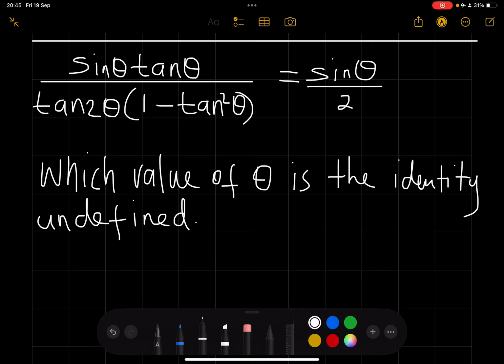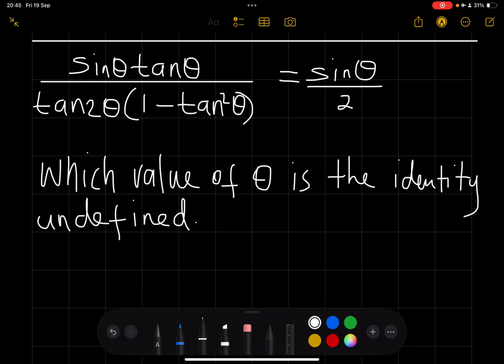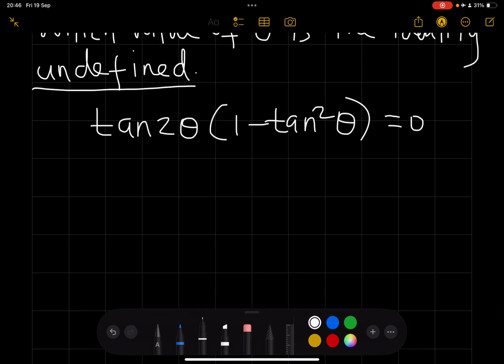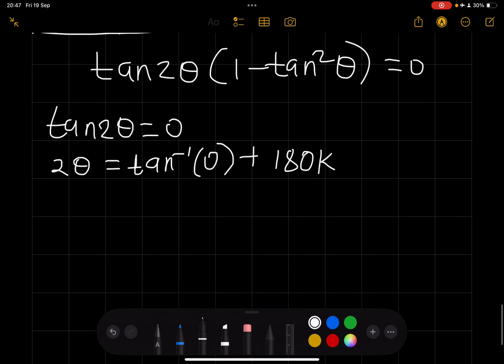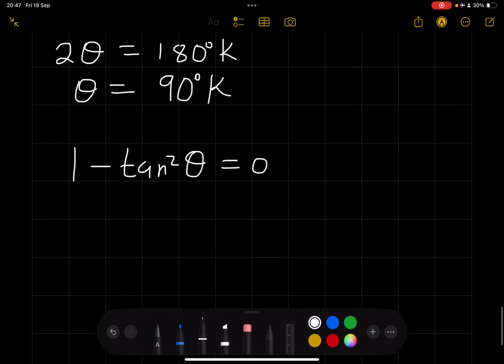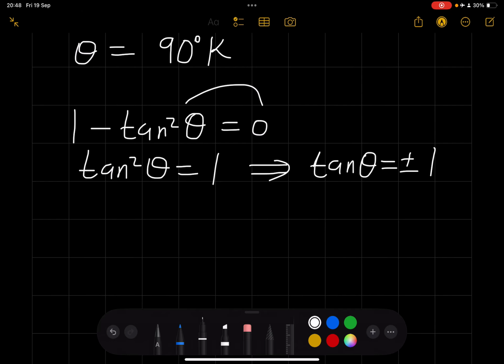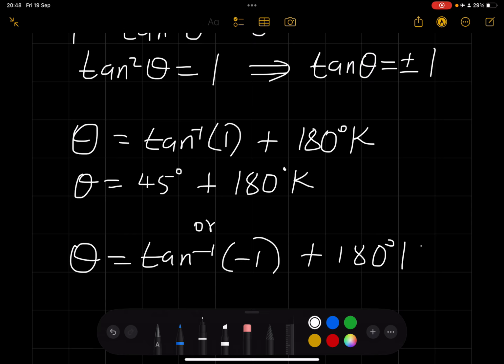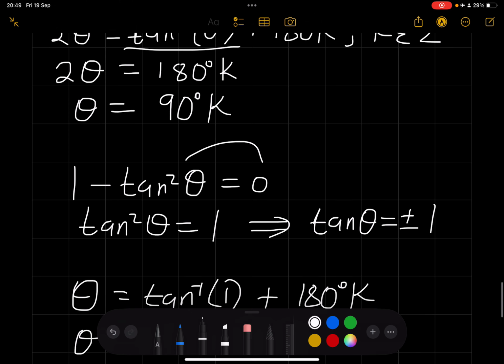The SECRET to Finding Where Trig Identities Are UNDEFINED!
Struggling to figure out where trigonometric functions and identities break down? This video will teach you how to quickly identify the values of θ where common trigonometric functions like tangent, secant, and cosecant are undefined.

We’ll go step by step through the reasoning, showing why denominators like sin θ or cos θ cannot be zero, and how that leads to specific restrictions on θ. Whether it’s for exams, homework, or building a stronger foundation in trigonometry, this tutorial will make the “undefined values” crystal clear.

If you’ve ever been confused about why tan θ is undefined at 90°, or why csc θ doesn’t exist at 0°, this lesson is for you.

By the end, you’ll have a foolproof method to find undefined points for ANY trigonometric identity—an essential skill for algebra, calculus, and competitive exams.

Perfect for high school students, college learners, and anyone struggling in math.